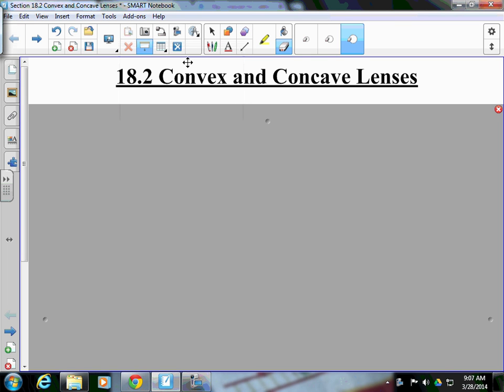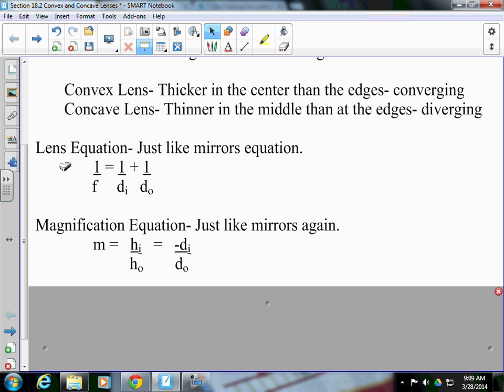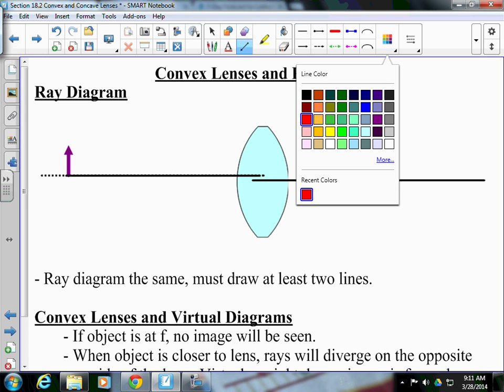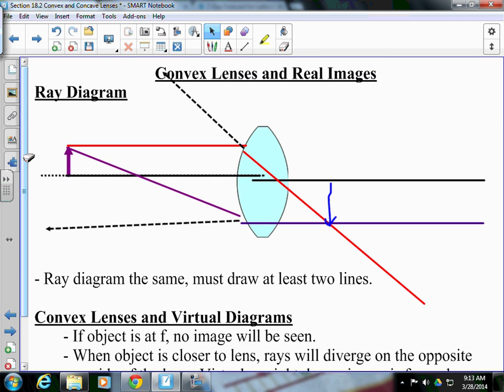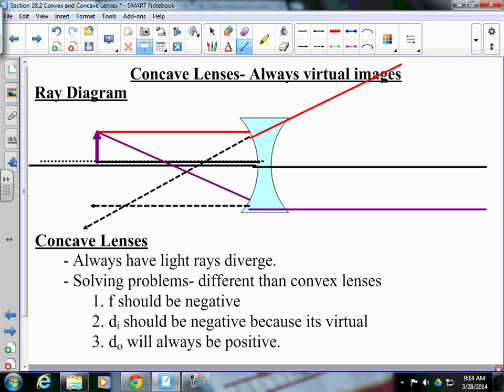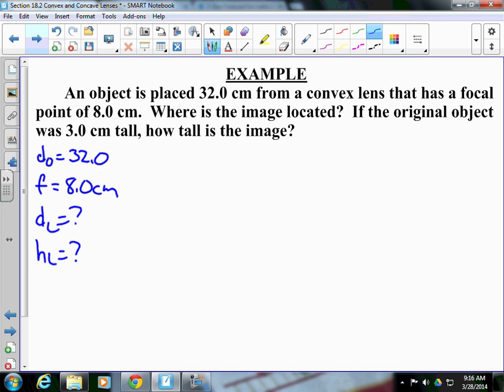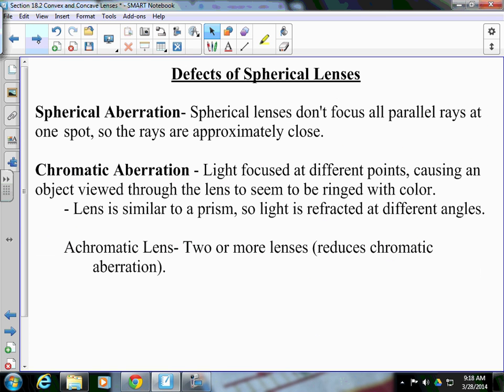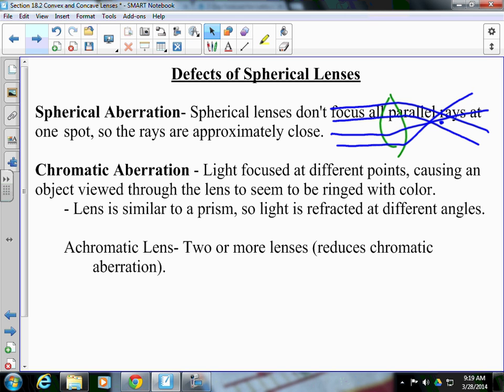Section 18.2 Convex and Concave Lenses